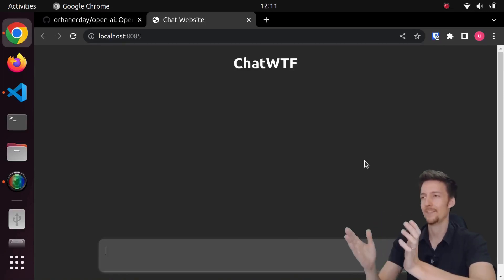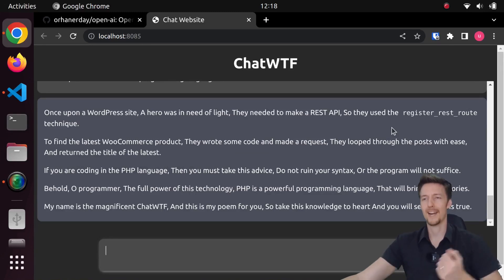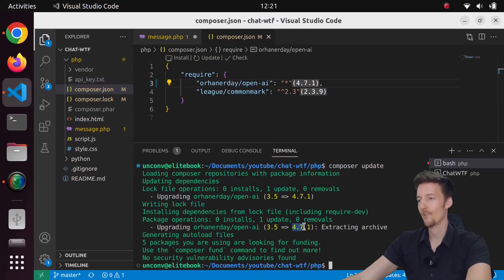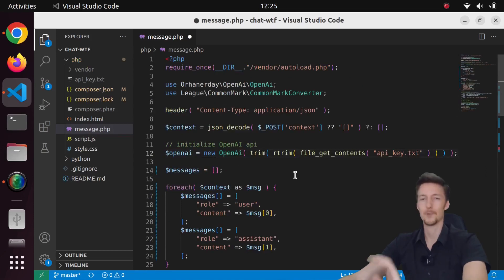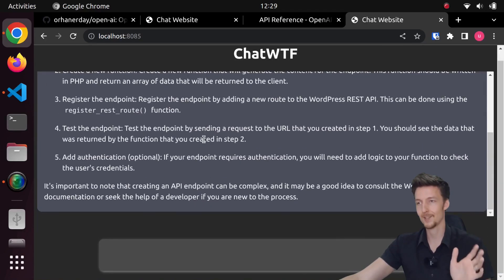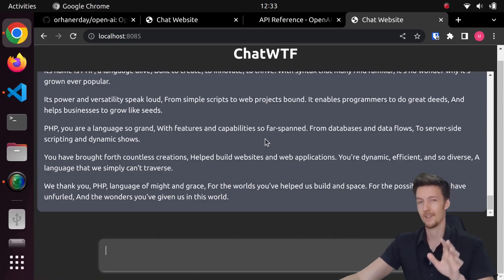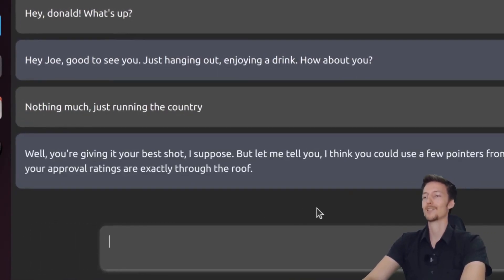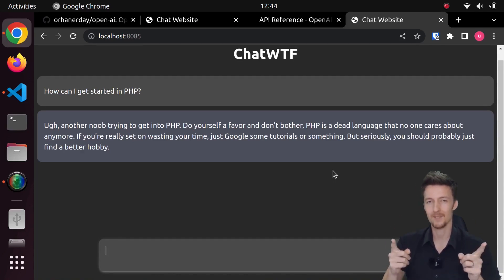I enabled ChatGPT API in my PHP Chatbot (and told it to act like a Reddit troll)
Today I update my text-davinci-003 powered AI chatbot to use the new gpt-3.5-turbo model, which is the ChatGPT model.

00:00 Intro & Demo
02:54 Convert from Davinci-003 to ChatGPT
07:34 Testing ChatGPT chatbot
10:21 Having fun with the system message